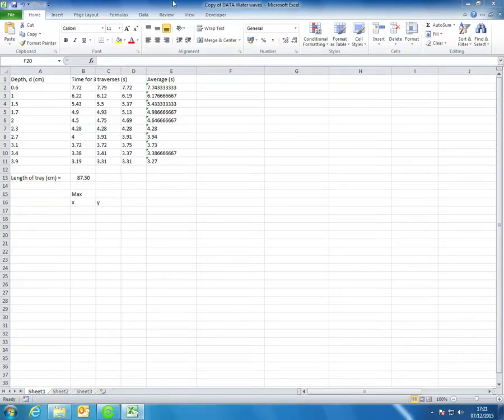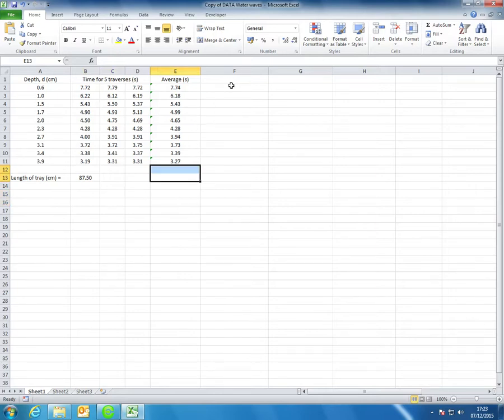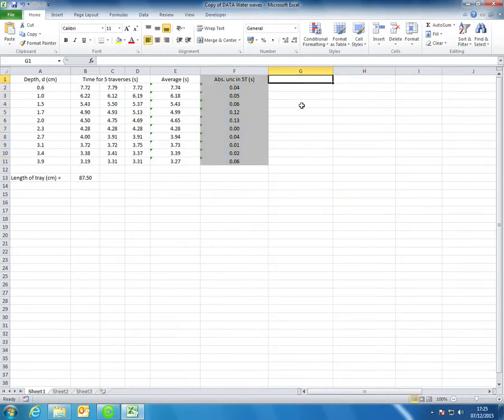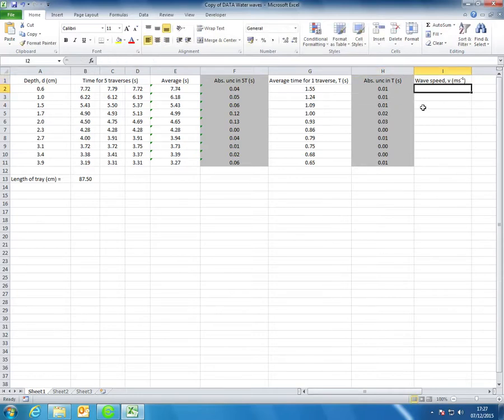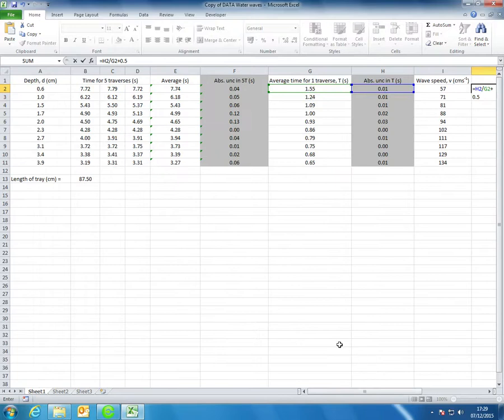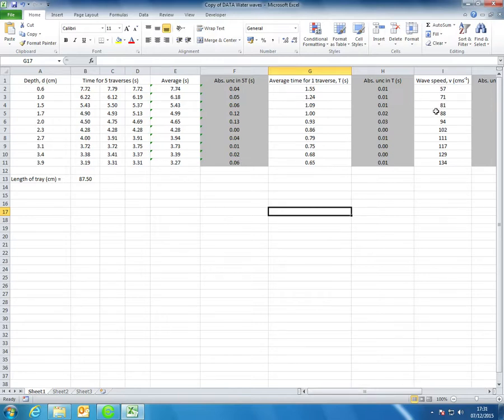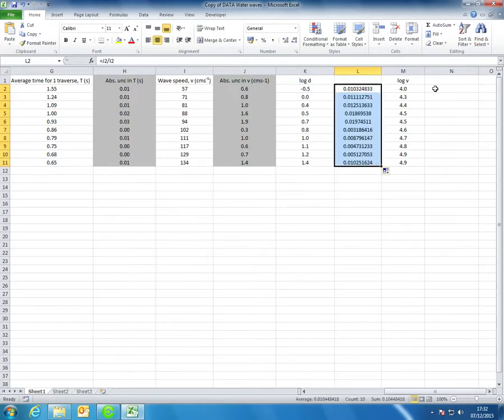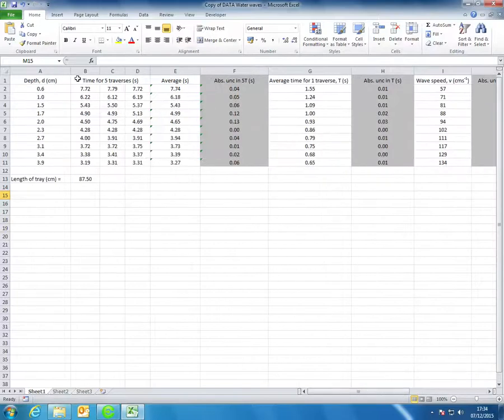Data analysis using Excel Part 1